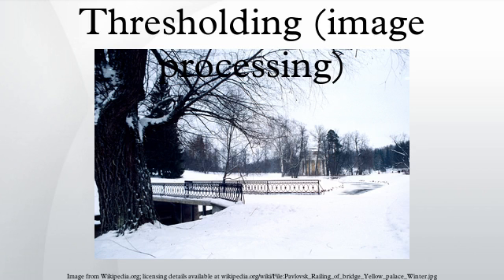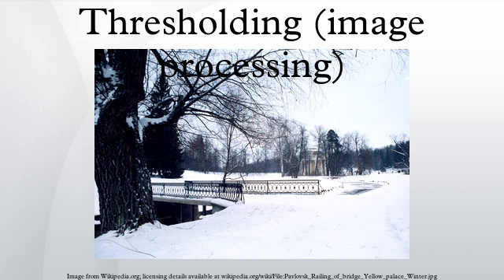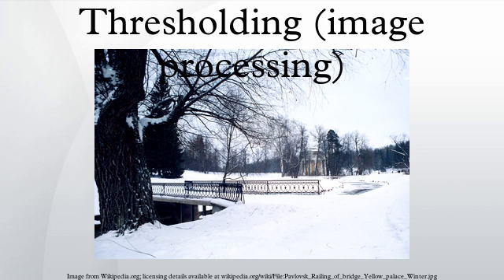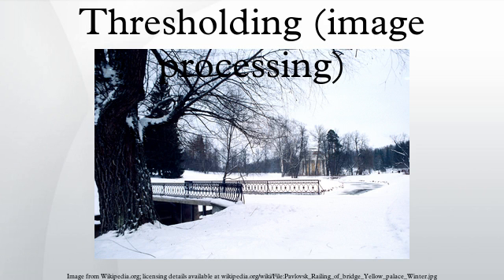Thresholding (image processing)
Thresholding is the simplest method of image segmentation. From a grayscale image, thresholding can be used to create binary images.